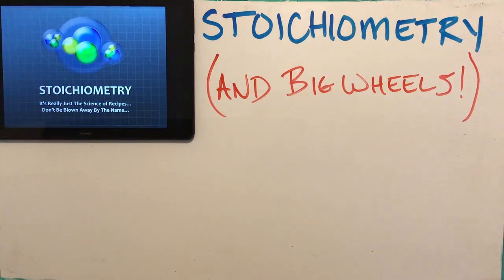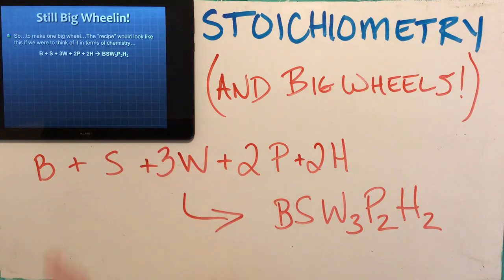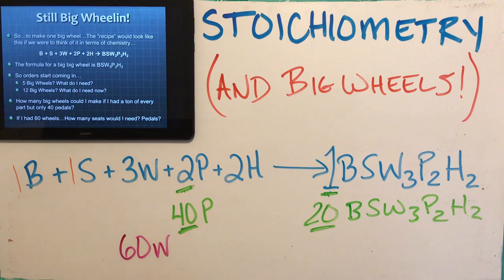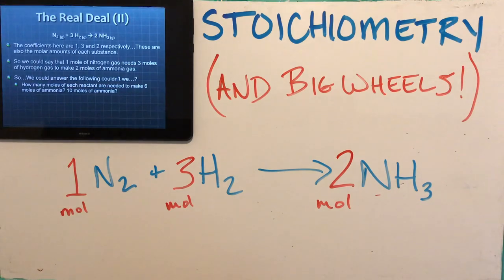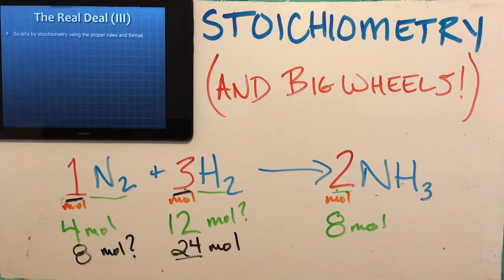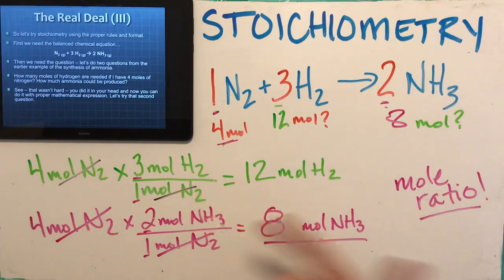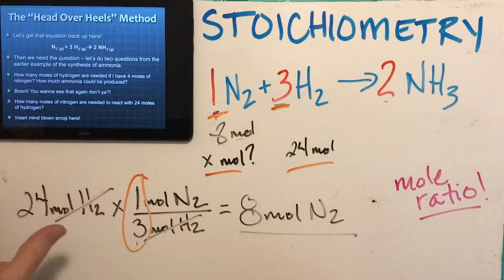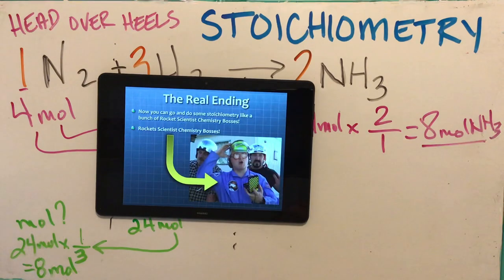Stoichiometry...And Big Wheels!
In this lecture we look at what stoichiometry is and how it applies to chemistry. We learn how to do mole to mole calculations given a balanced chemical reaction as well. And most importantly, we look at the plastic contraption of death from the 70s known as the Big Wheel and figure out how to make them...bubble-wrap parents beware!